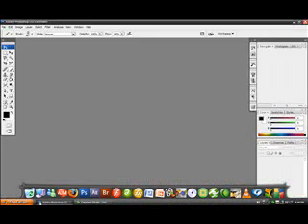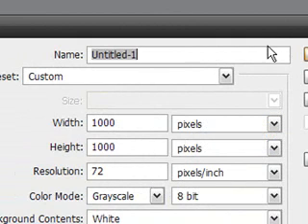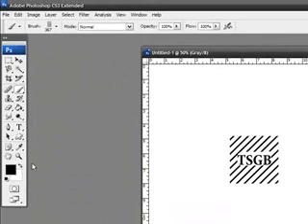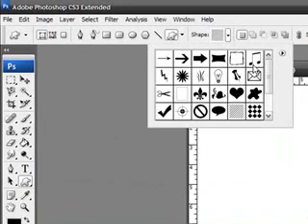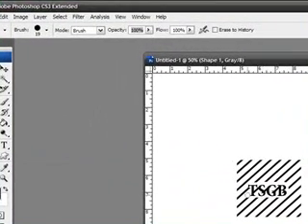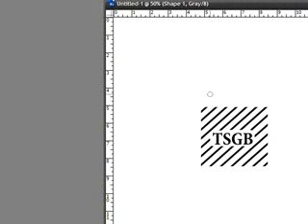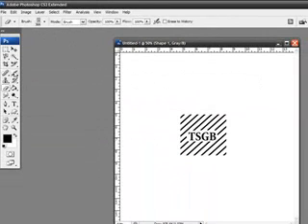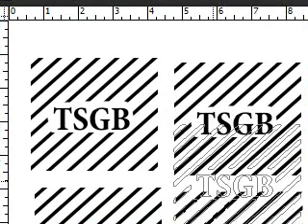How To Make A Custom Photoshop Brush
How To Make Your Own Custom Photoshop Brush, Easy And No Extra Programs Needed!!

Link To All The Brushes I Have On My Photoshop, Including Some Of The Custom TSGB Brushes Made By Me :D